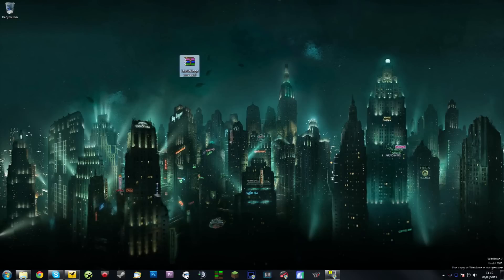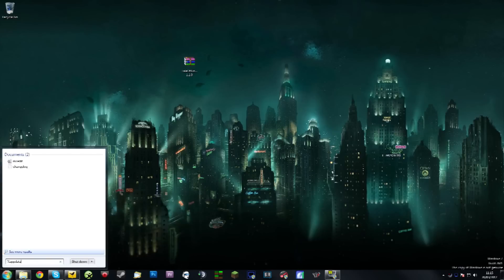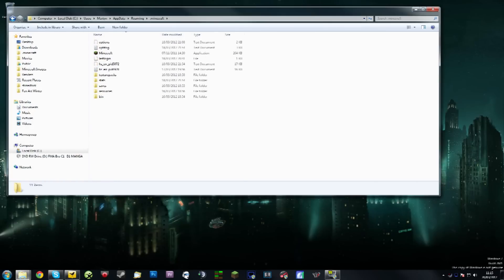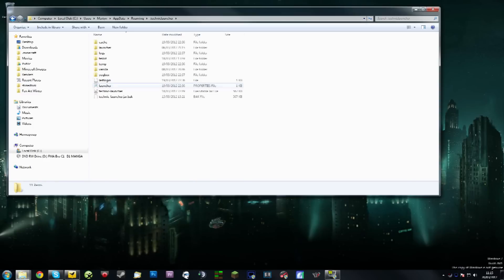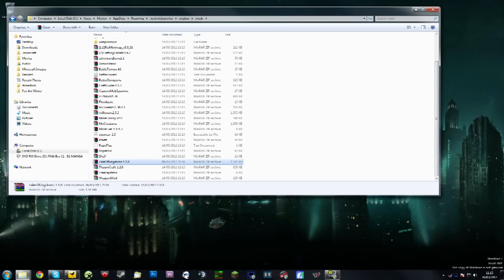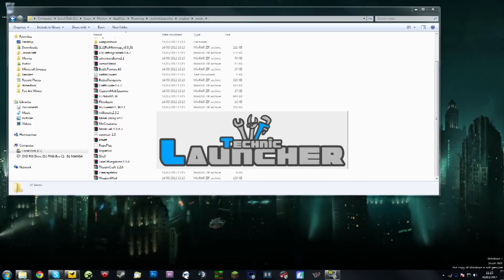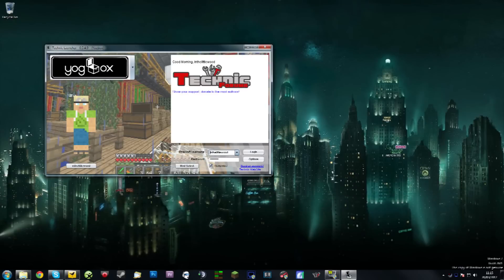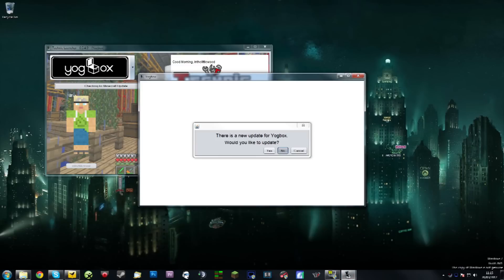How To: Install Tale Of Kingdoms to Yogbox 1.1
It's actually version 1.1, sorry I didn't realize it'd stepped up a point lol.. Links below to the downloads & also textual instructions for clarification :)

Start Menu - type in %appdata%
Click roaming
Enter .techniclauncher folder
Enter yogbox folder
Enter mods folder
Paste TOK zip file

BYEEE! ^_^ x